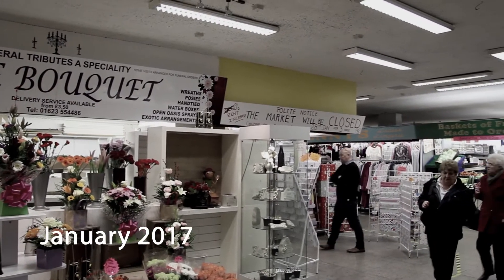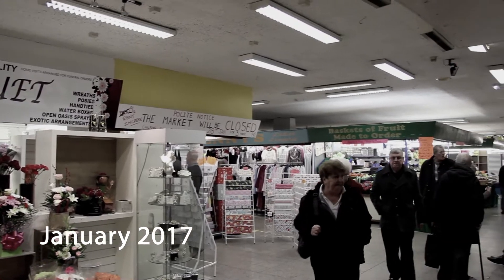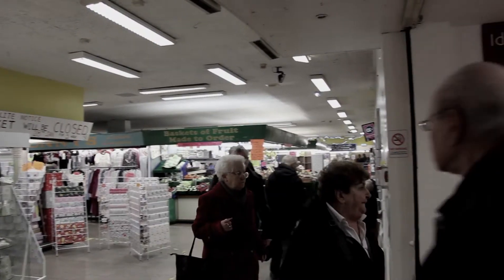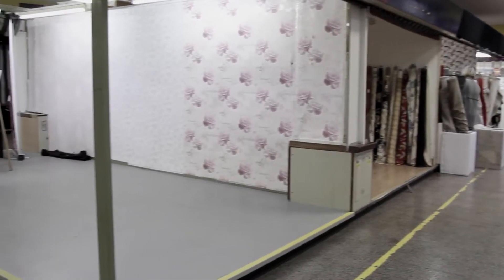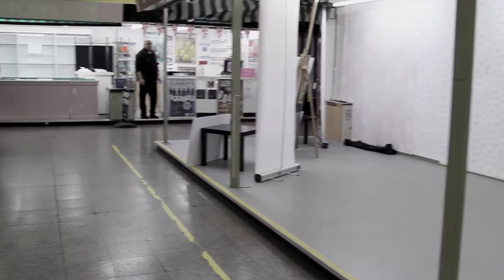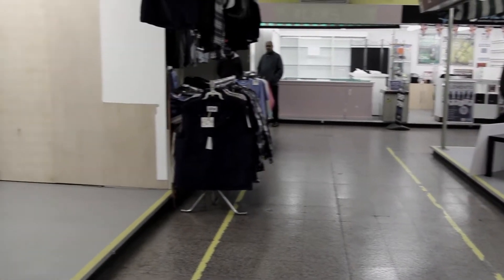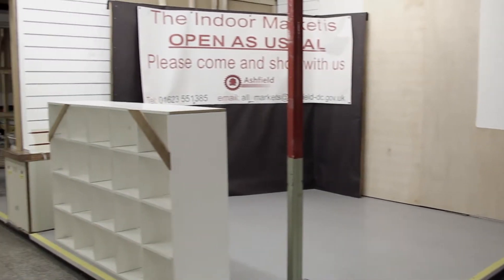Idlewells Market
Idlewells Market is now thriving following its refurbishment!